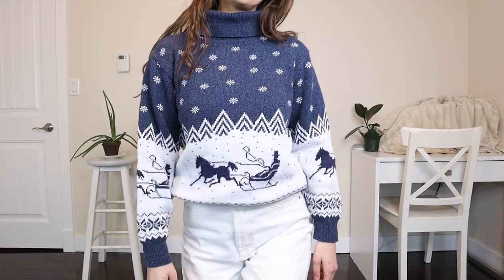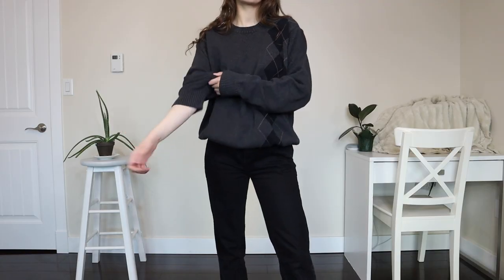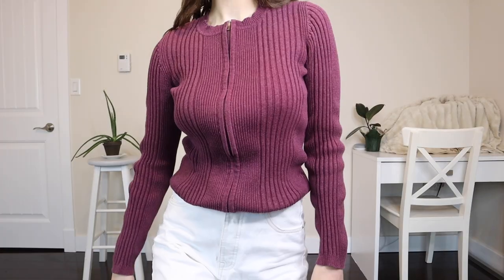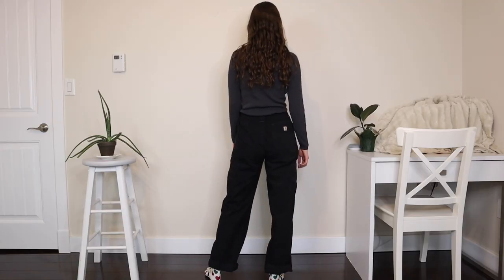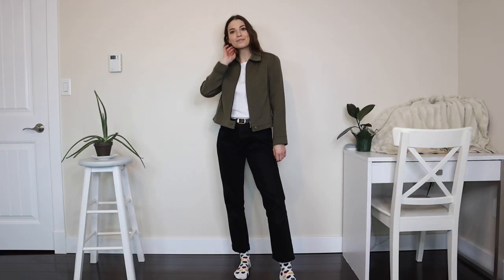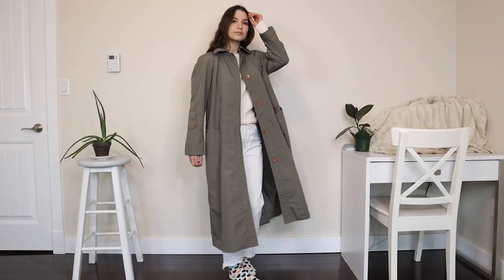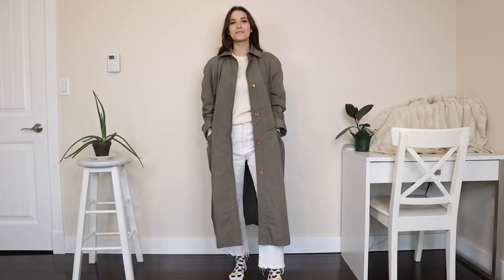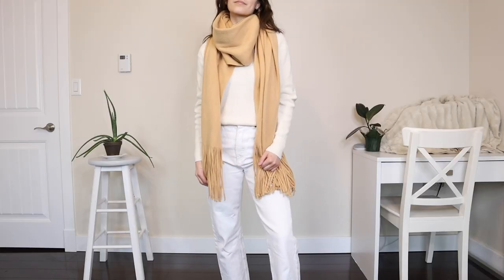Thrift With Me for WINTER 2022 TRENDS | Try-On Haul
Today we're on the hunt for some winter 2021/2022 fashion trends. I definitely find quite a few and take some home with me. I also find items that aren't necessarily trends, but that I love! For instance a trench coat, and we all know how much I like trench coats lol.